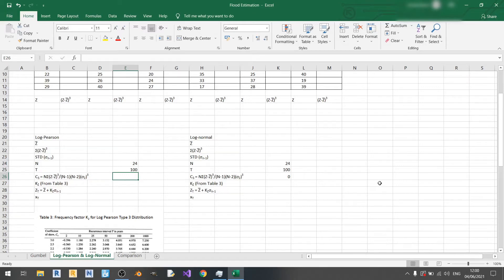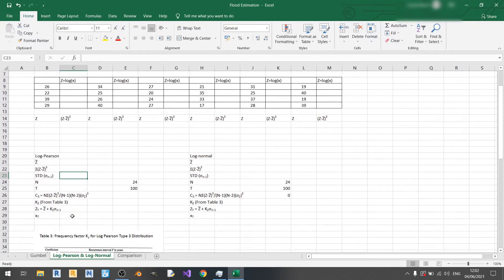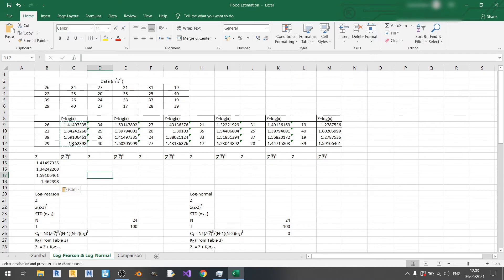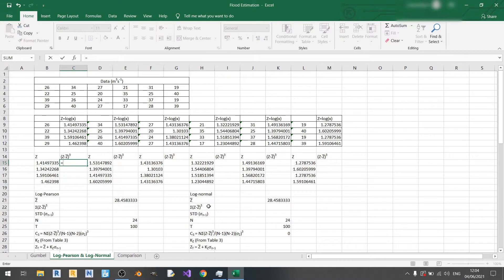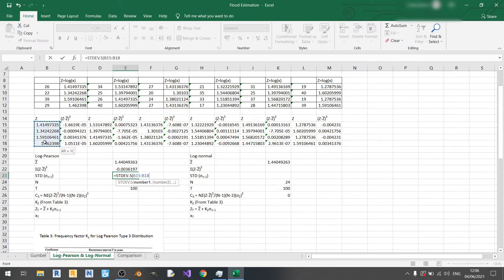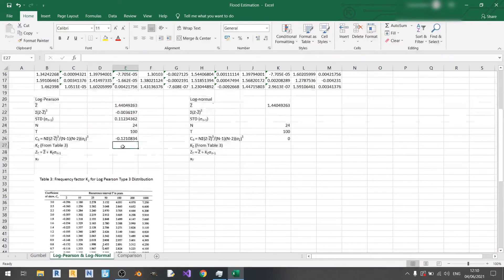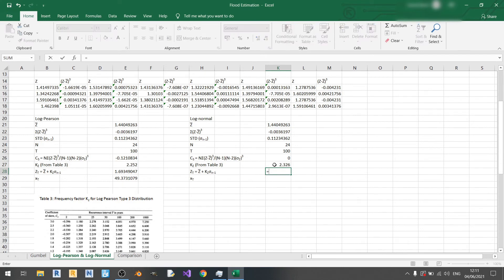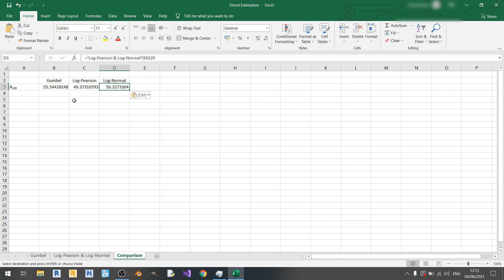Flood Estimation using Microsoft Excel: Logarithm Methods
In this Microsoft Excel tutorial, I will show you how to use the two common logarithm methods of flood estimation. At the end of the video I will do a short comparison between Gumbel's method and the logarithm methods.